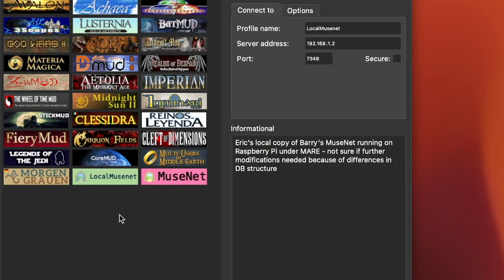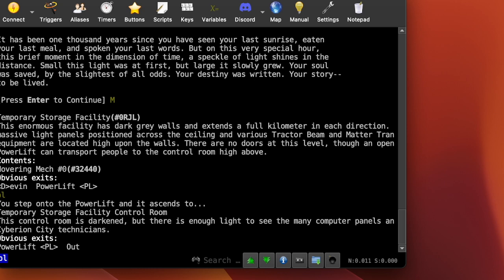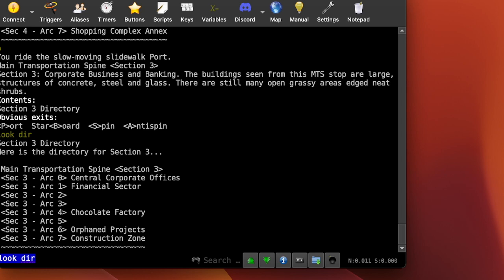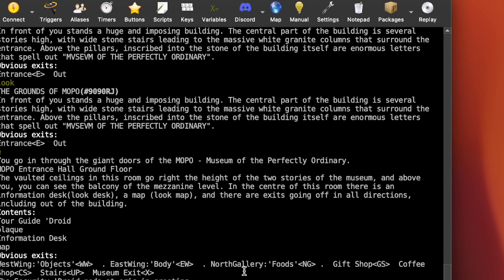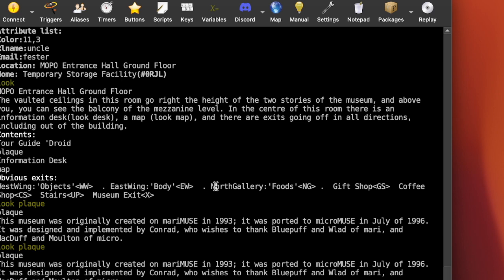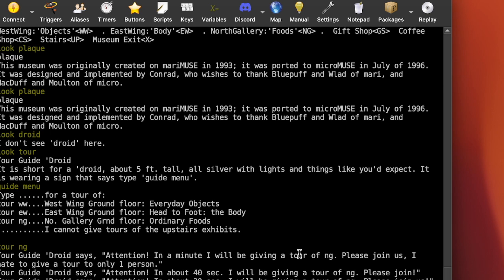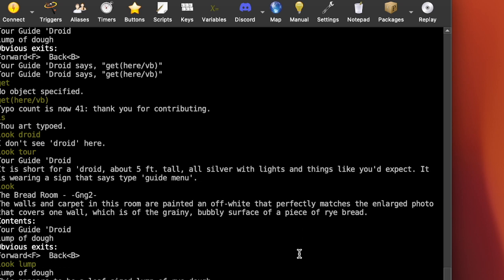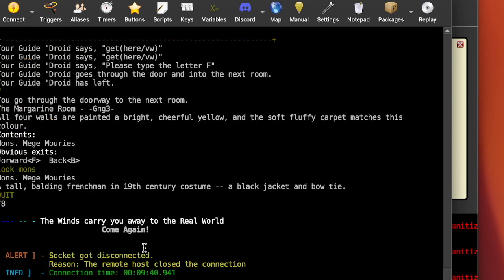Exploring a MUD from the 1990s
I have been attempting to virtualize the MicroMuse MUD which was used for education in the 1990s.  So far I have it running on a Raspberry Pi using the Mare codebase.  It does not run perfectly yet, but you can browse Cyberion City and have fun exploring.  The production version of this MUD is still running at MicroMuse.MuseNet.Info port 4201

and scroll down to find the button "Play MicroMARE through the web" or use a MUD client to visit the above URL with port 4201.